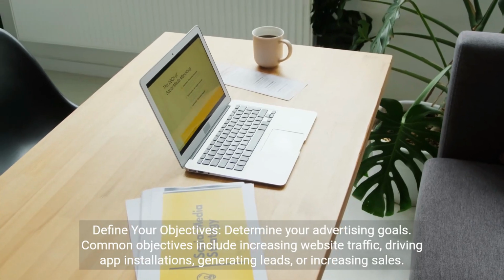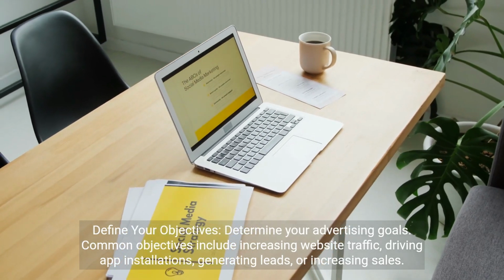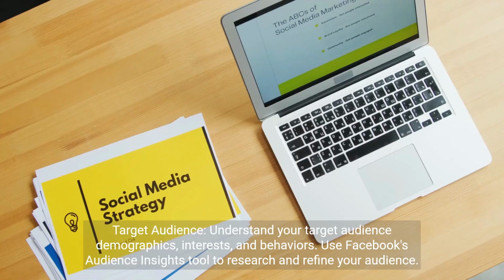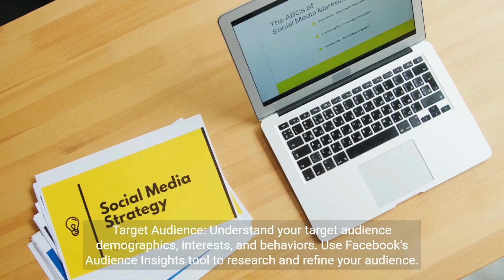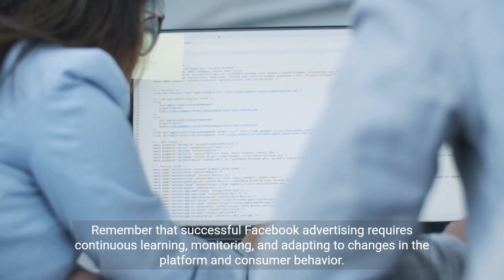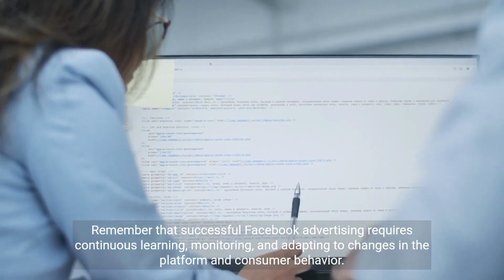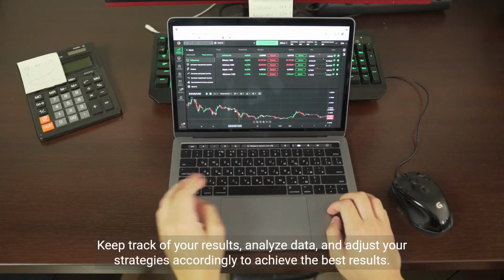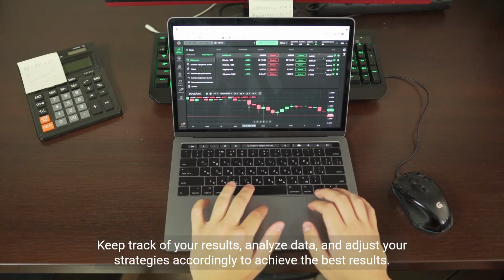Complete Guide to Facebook Advertising Beginner to Expert Level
📚 Welcome to our comprehensive Facebook Marketing Crash Course! Whether you're a beginner looking to kickstart your journey or an expert seeking to refine your skills, this course has got you covered. 🚀

👉 In this detailed guide, we will take you through every step of Facebook marketing, starting from the beginner level and gradually advancing to expert level strategies. Our expert instructors will provide step-by-step instructions, demystifying the art of Facebook Ads.

📌 At the beginner level, we'll walk you through the fundamentals. You'll learn how to create a professional Facebook Business Page, define your advertising objectives, and identify your target audience using AudienceInsights.

💰 Next, we'll dive into budgeting and guide you on how to set a perfect budget for your campaigns. You'll master various ad formats, such as carousel ads, single image ads, and captivating VideoAds.

📝 Crafting compelling ad content is essential, and we'll teach you the art of creating persuasive ad copy and eye-catching visuals with clear CallToAction.

💼 As you progress to the intermediate level, you'll explore advanced techniques like A/B testing to optimize your ads and improve performance. Learn how to create CustomAudiences using Facebook Pixel, and discover the power of LookalikeAudiences to expand your reach.

📈 The expert level will take you to new heights. Unleash the potential of dynamic ads that cater to individual user preferences, and optimize your campaigns using FacebookPixel data for maximum conversions.

💡 Our course will also cover crucial topics like ad scheduling, attribution models, and campaign automation, enabling you to fine-tune your strategies like a pro.

🌟 Whether you're an entrepreneur, marketer, or business owner, this crash course is designed to equip you with the expertise to achieve remarkable success in Facebook marketing.

🎓 So, are you ready to become a Facebook Ads expert? 🚀👩‍💻👨‍💻 facebookmarketing crashcoursehsscpgtscreening Digital marketing onlineclasses learning"